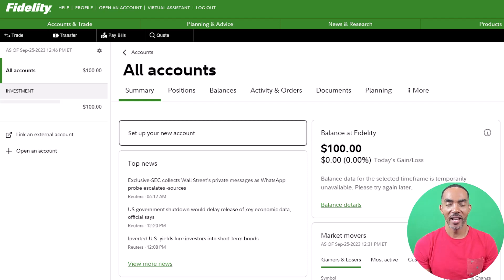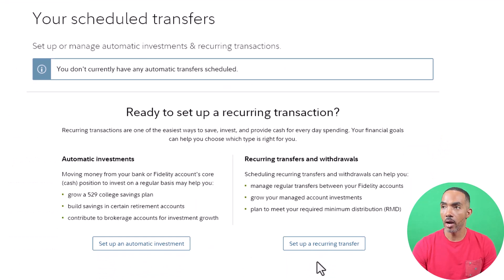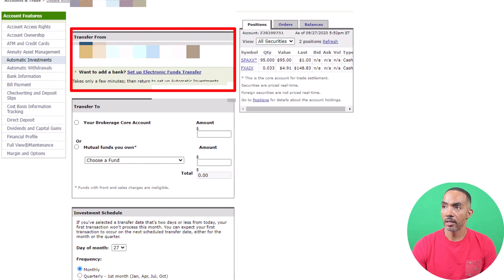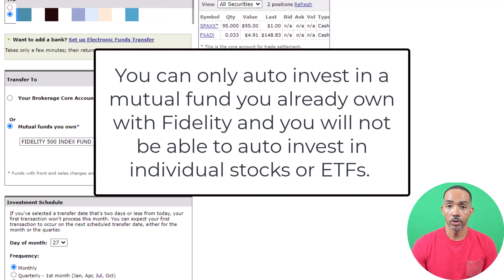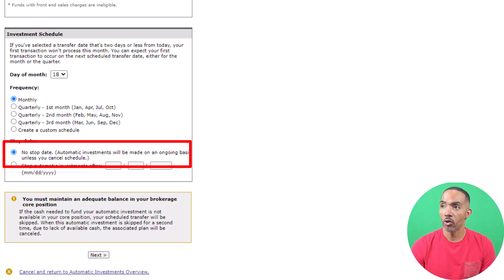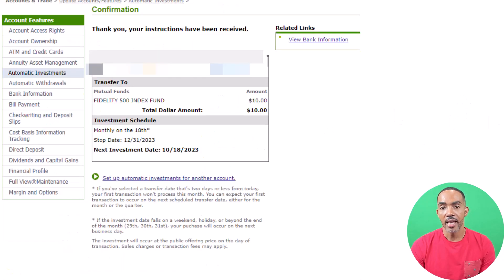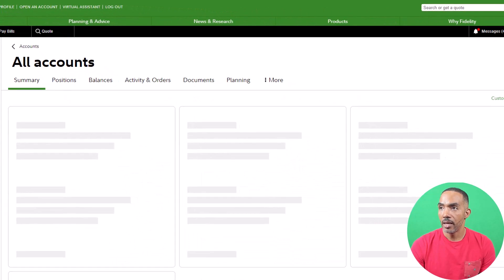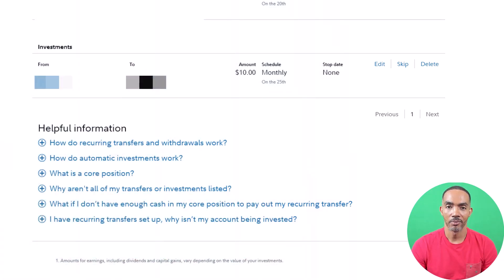How To Set-Up Auto Investing In Fidelity | Finance Made Easy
Automatic investing is a great way to save and invest money over time without having to think about it. With Fidelity, you can easily set up automatic investments into mutual funds. In this video, I'll show you how to set up automatic investing in Fidelity in just a few simple steps.

What you'll need: A Fidelity Brokerage Account. If you don't have one then you should watch this video to learn how to open one

Tips:

👉Start small. You can always increase the amount you auto-invest over time.
👉Be consistent. The key to successful automatic investing is to make regular investments, even
     if they're small.
👉You can set up automatic investments to occur on a daily, weekly, biweekly, monthly, or
      quarterly basis. You can also set up automatic investments to occur on a specific date each
      month or quarter. You can change your automatic investment settings at any time.

✅  Time Stamps:

00:00 Introduction
00:38 Set-Up Automatic Investment
01:30 Mutual Fund Auto Investing
02:10 Auto Investing Options
03:28 How To Edit or Delete Auto Investing

Title: How To Set-Up Auto Investing In Fidelity | Finance Made Easy

✅  About Finance Made Easy.

Financial tips on budgeting, investing, stocks, credit, saving money, debt management, and more.  Everything that I share is based on my personal experience and should not be taken as financial advice.